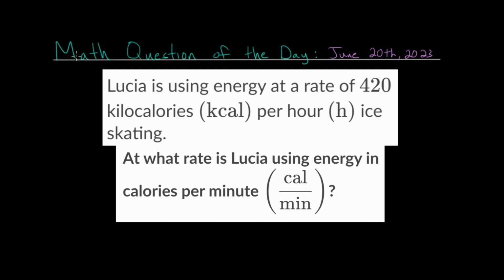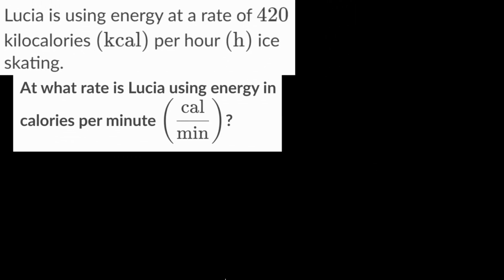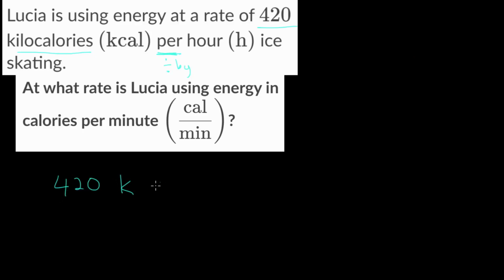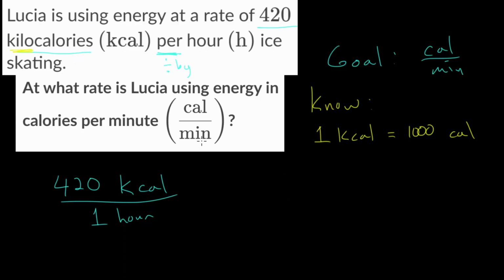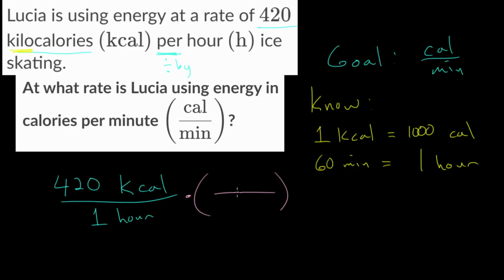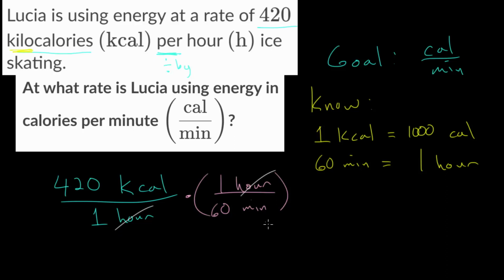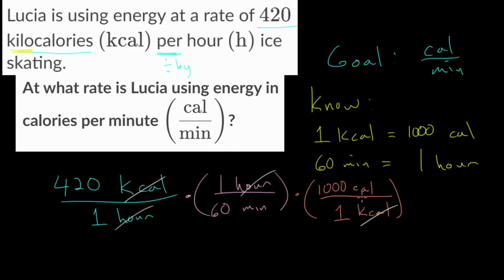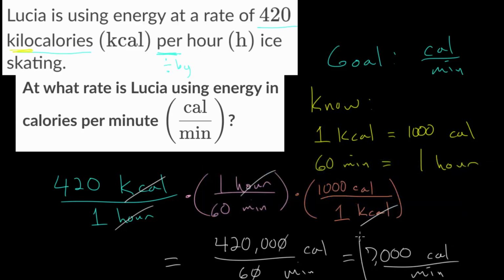Math Question of the Day: Tuesday June 20th, 2023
Monday: PreAlgebra
Tuesday: Algebra 1
Wednesday: Geometry
Thursday: Algebra 2
Friday: PreCalculus
Saturday: Basic Calculus
Sunday: Advanced Calculus

This problem focuses on unit rates and rate conversion.

For more information about this topic, see the following Select Algebra 1 and scroll down to Unit 3: Working with Units.

EulersAcademy.org